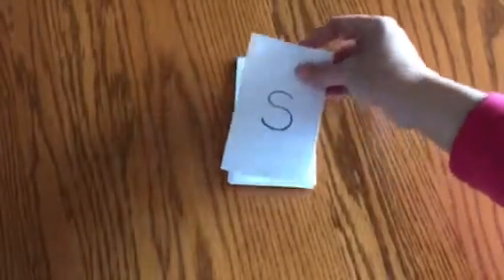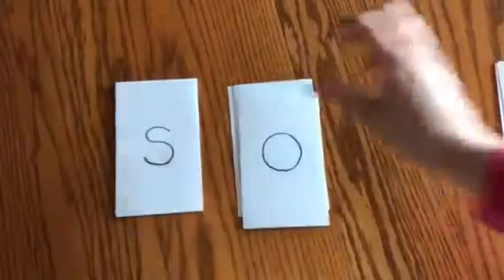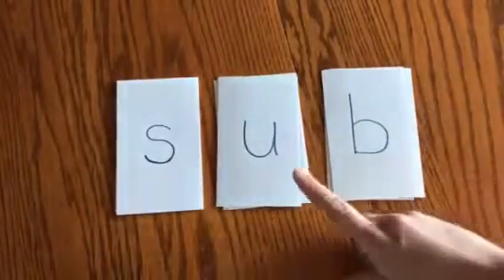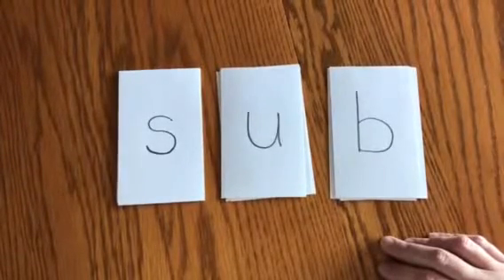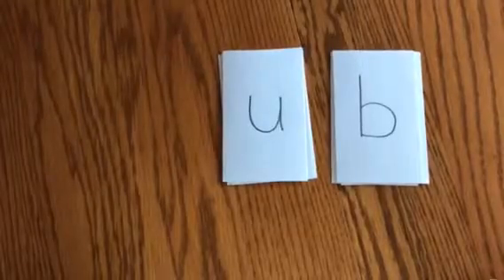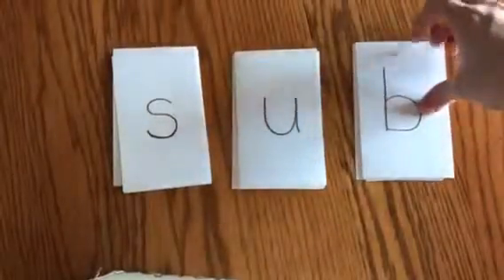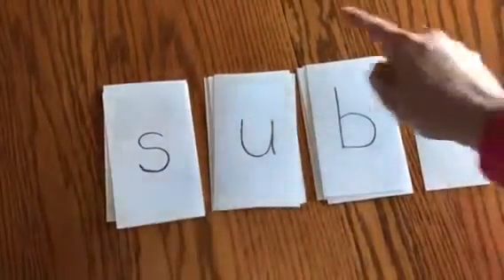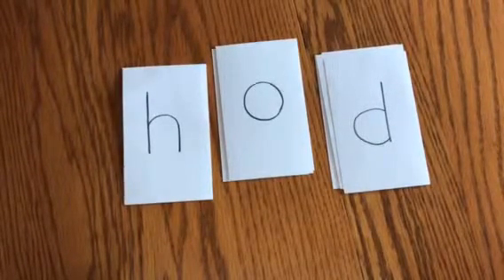Blending Activity for Small Group or Individual Instruction